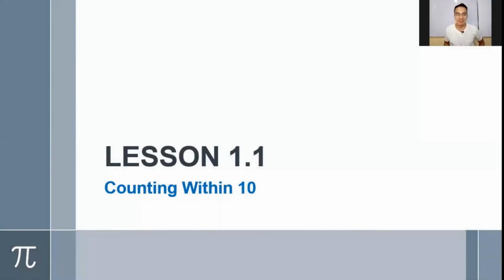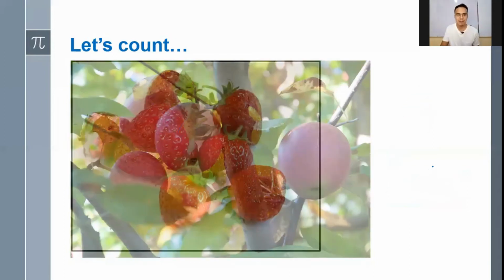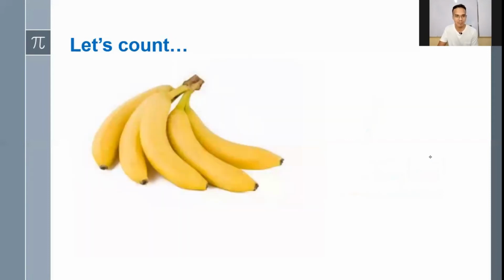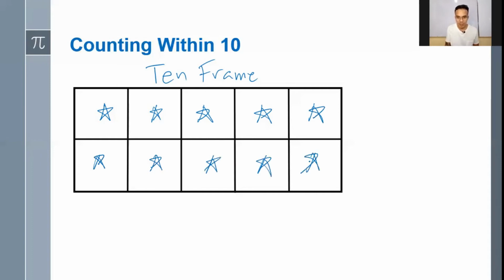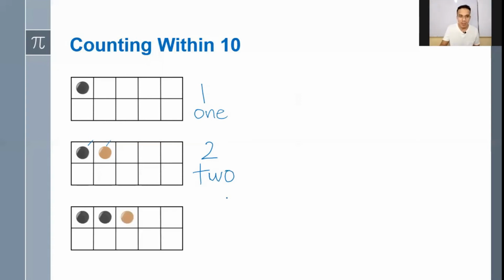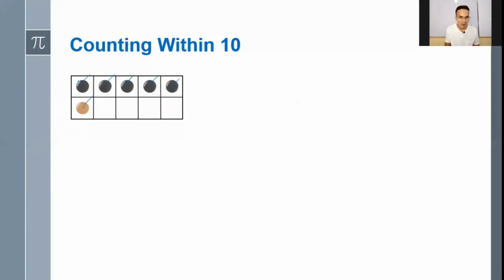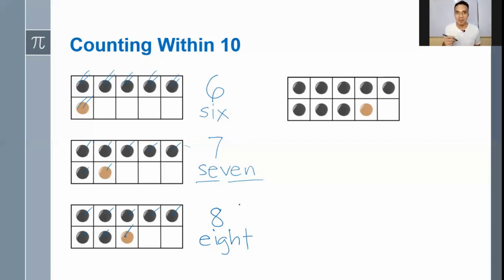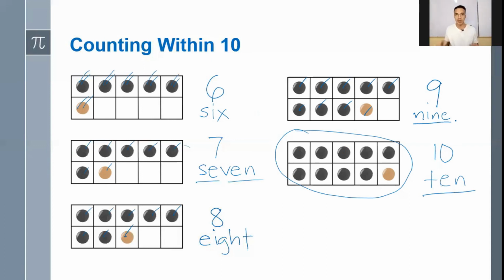Counting Within 10 | Math 1